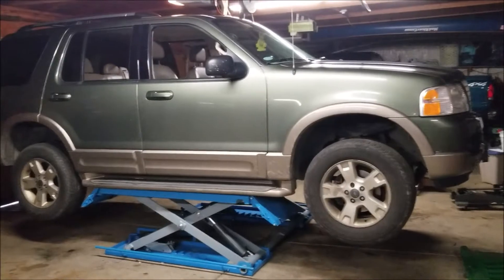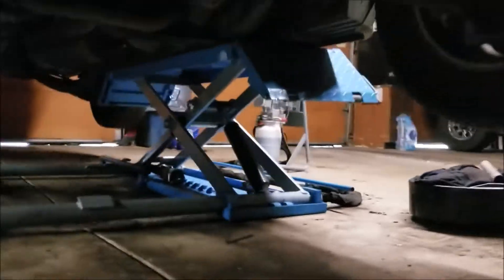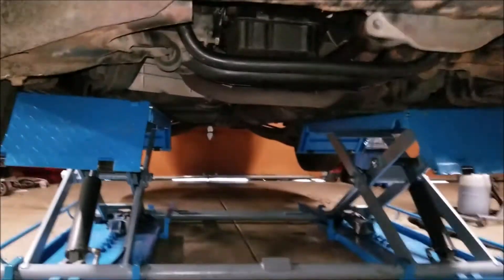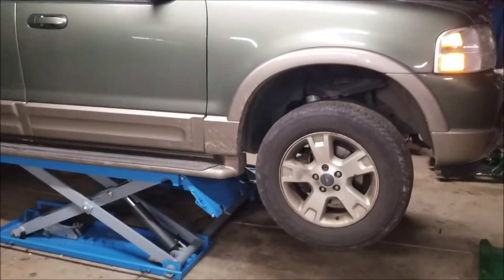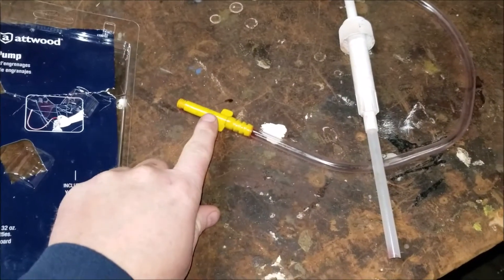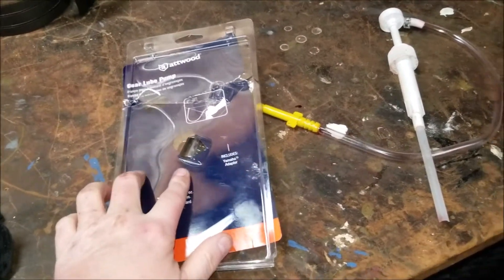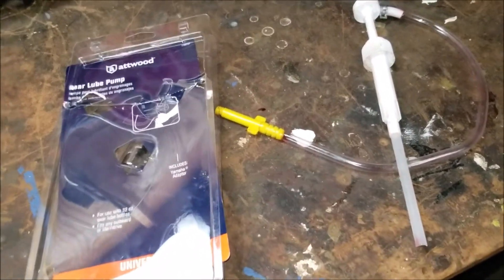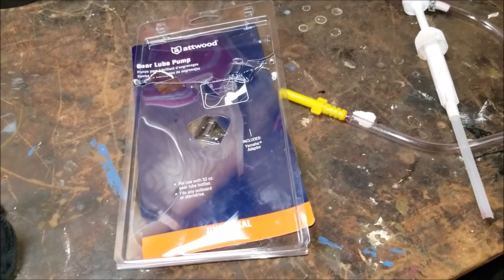Ford 5R55 Transmission Servicing Port Adapter -Hack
I recently rebuilt my Explorer transmission and needed to service after the rebuild.  I couldn't find the service adapter local so I came up with this setup and it worked really well.  I just thought I would share it and hopefully save someone a few dollars.